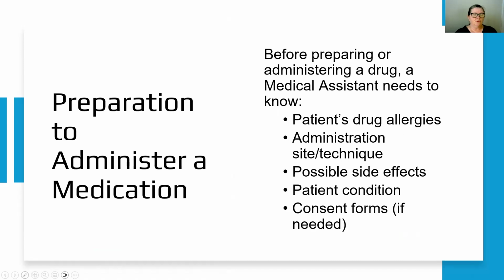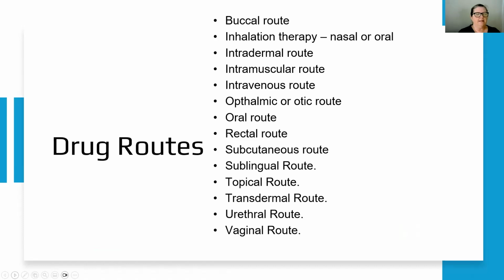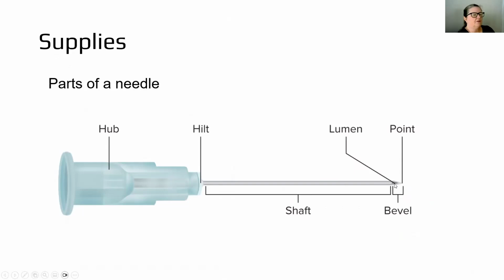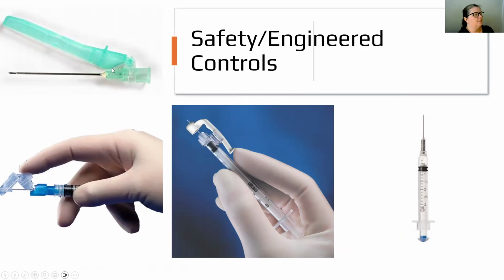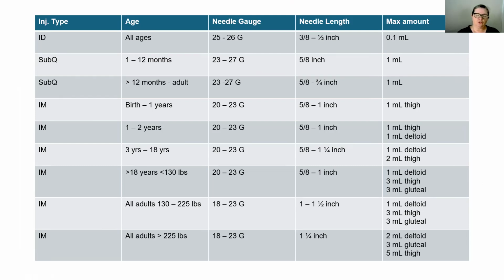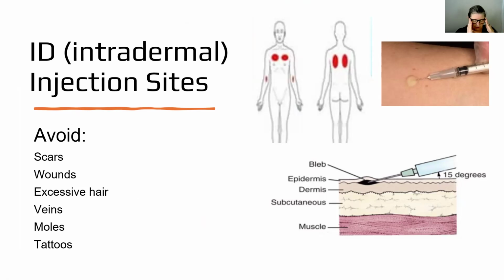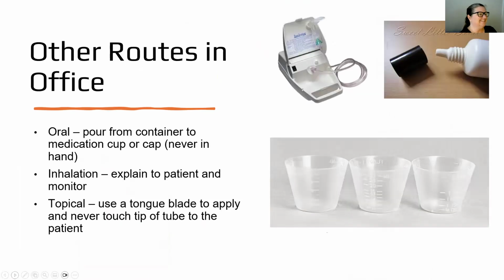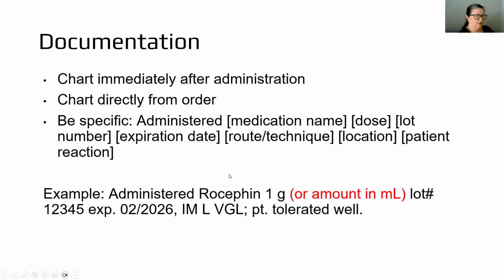Medication Administration: Precision, Skill and a Touch of " I Promise It Will Be Over Soon"!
In this video I will discuss the ins and outs of medication administration including injections and other routes of administration!